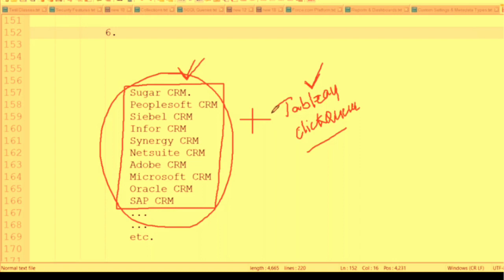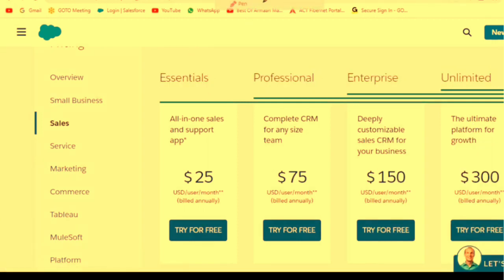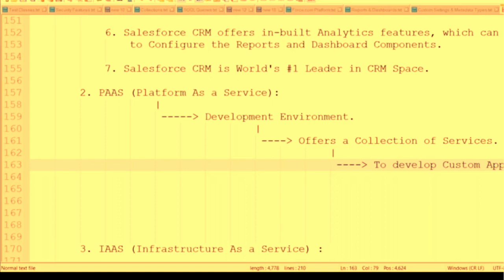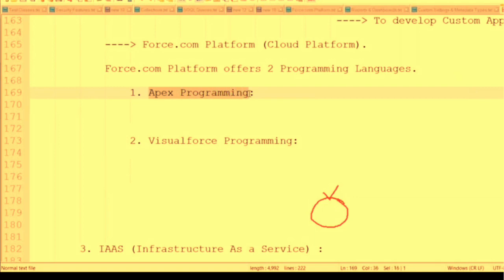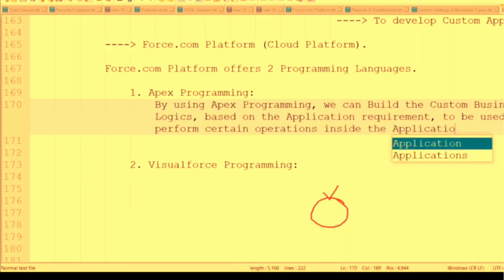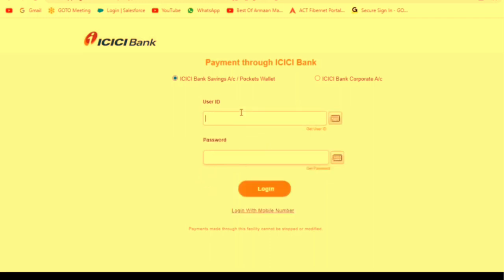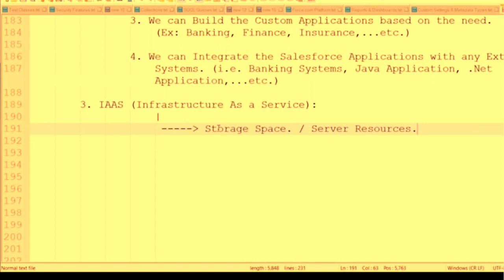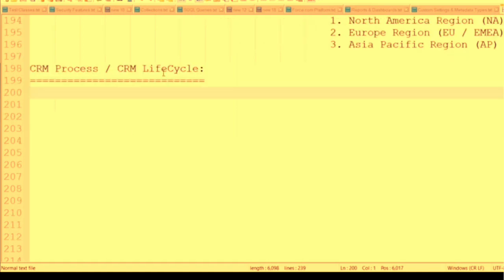Salesforce full knowledge part 2 lecture